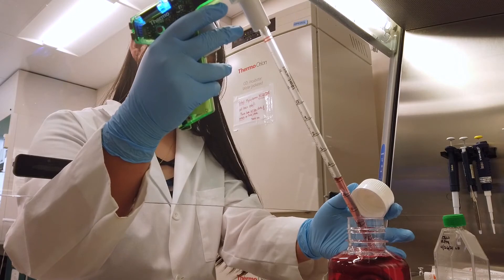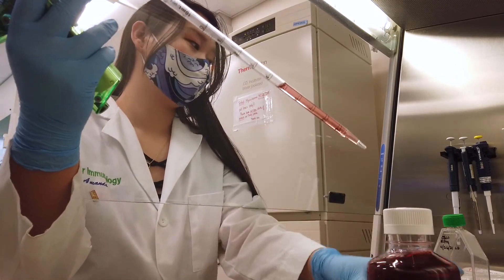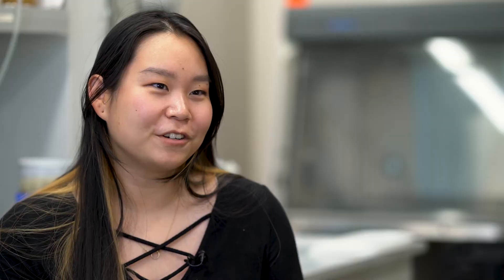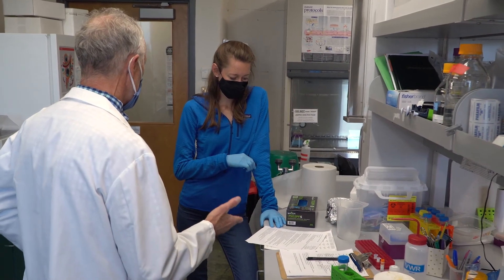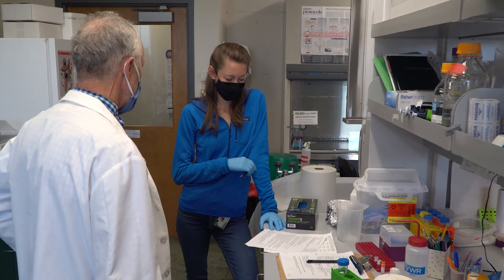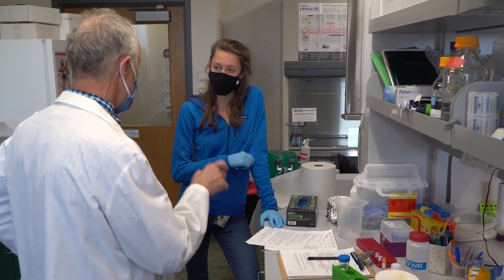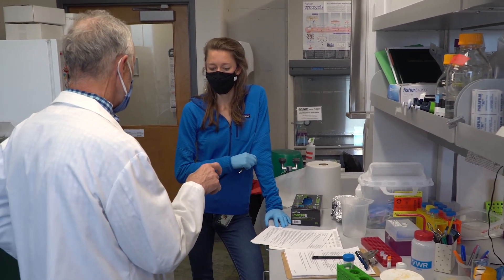Experimental Immunotherapy - Dr. Steve Dow, Flint Animal Cancer Center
Dr. Steve Dow’s Experimental Immunotherapy research program investigates tumor immune responses and develops new cancer immunotherapies.